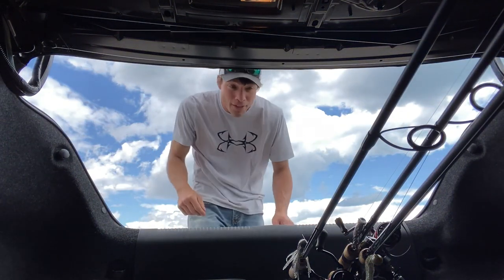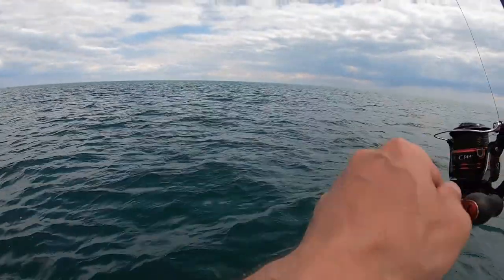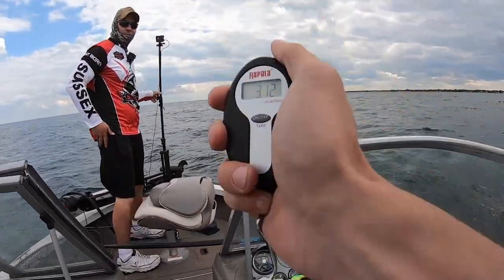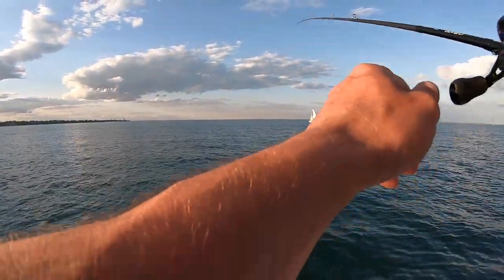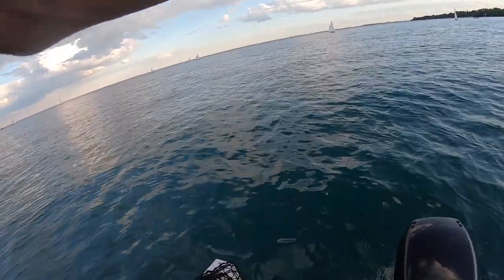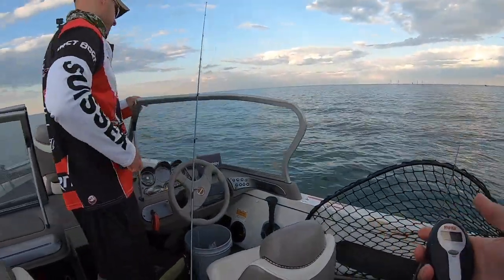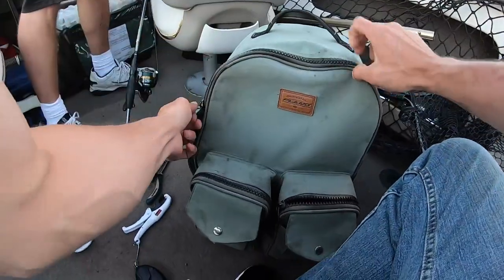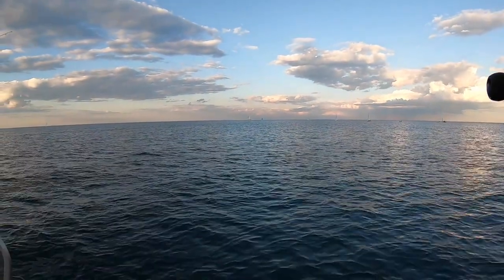Xtreme Bass Tackle Tubes Lake St. Clair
Fishing Lake St. Clair with Xtreme Bass Tackle tubes in the sweet green color. Caught a decent amount of smallmouth bass and managed to get a couple good ones on Lake St. Clair, more videos from Lake St. Clair are on the way and I'm starting to get back into tube fishing the way I used to be in previous years. Just fishing and hanging out with Eternal Angler on Lake St. Clair for smallmouth bass. Xtreme Bass Tackle tubes have really good looking tri-laminate tubes and perform better than I thought. 3/8 ounce tube jig with a 4/0 sized hook is used.